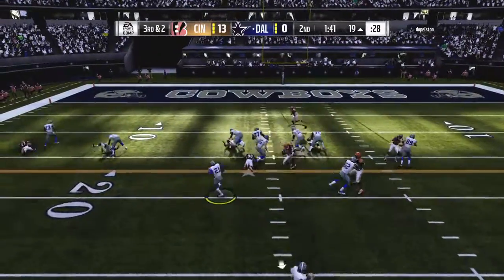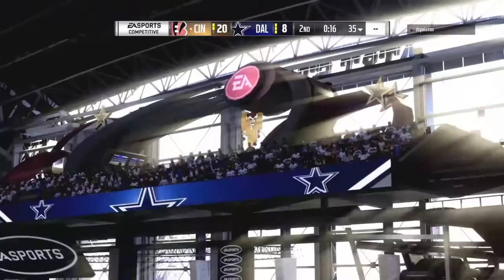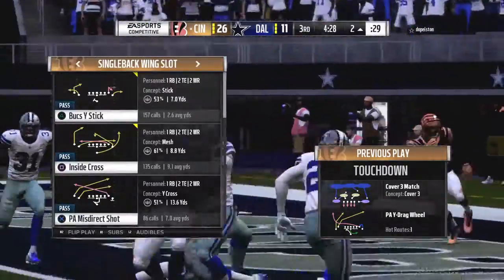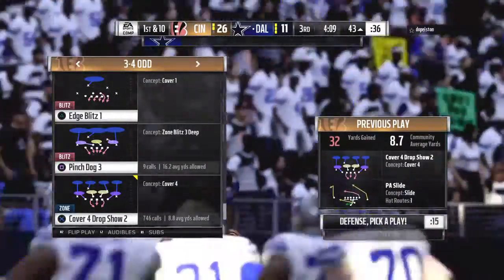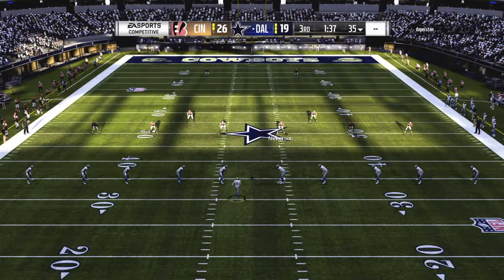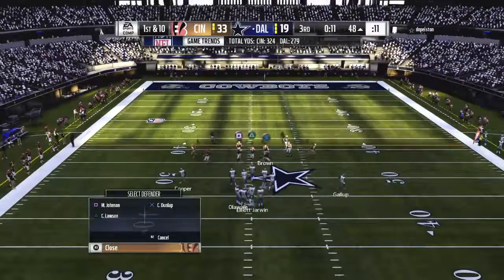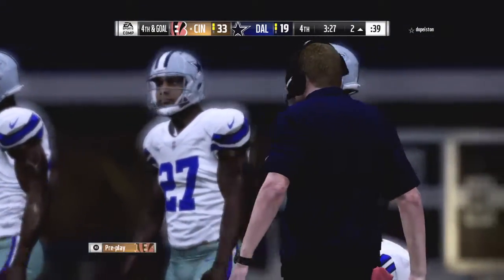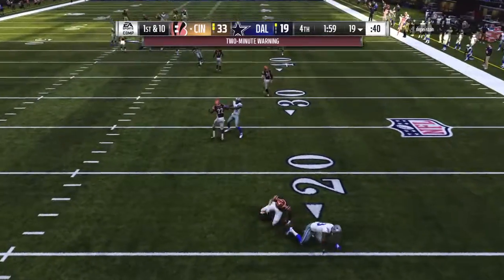Not in the BIG HOUSE